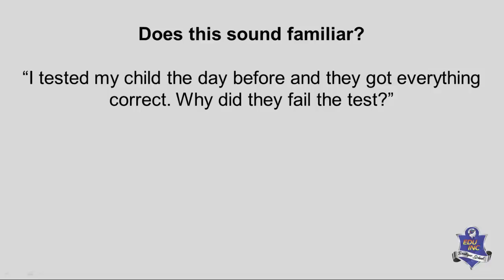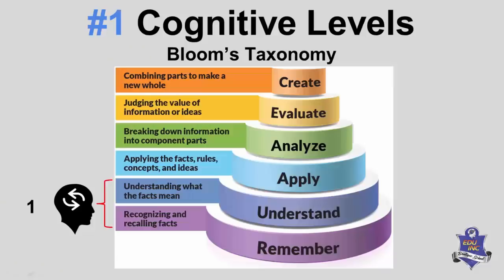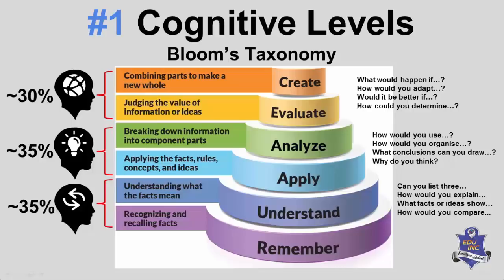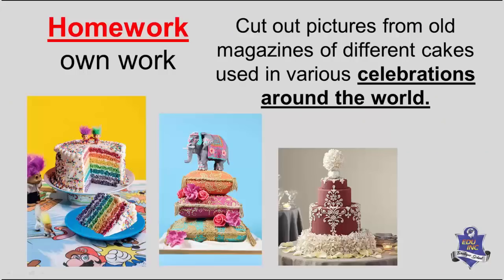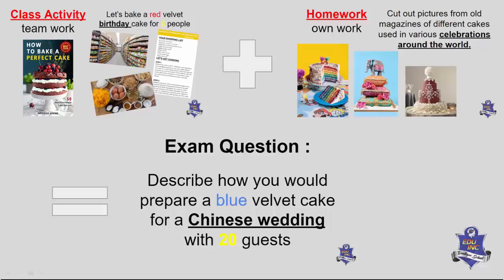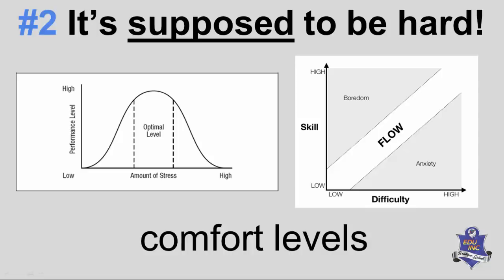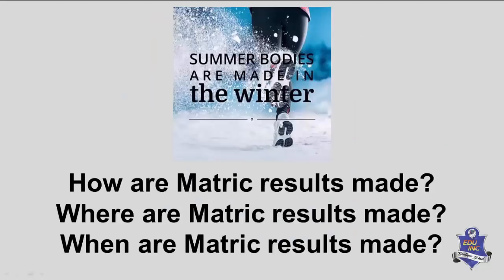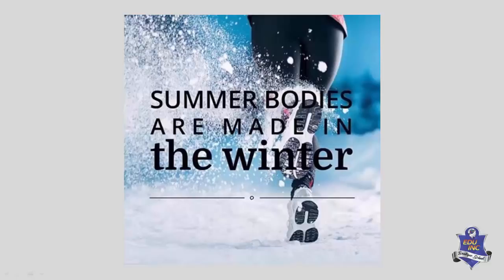2 things parents wish they'd known sooner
This is a presentation given by Edu Inc Headmaster Mr. Gershom Aitchison on two very important education matters that will bring some clarity to Parents and Learners alike.